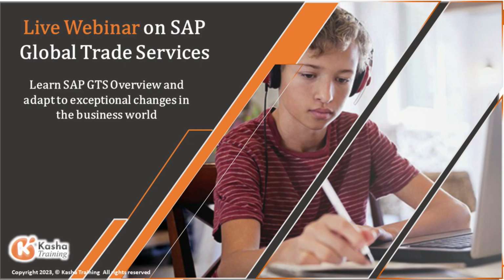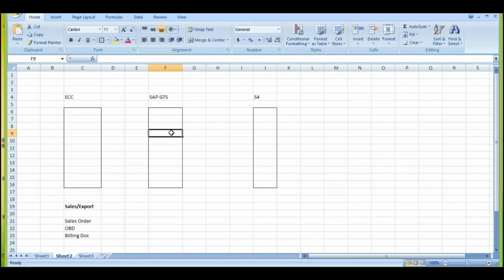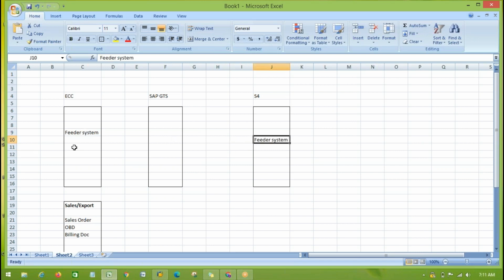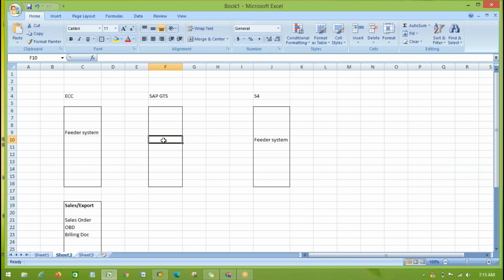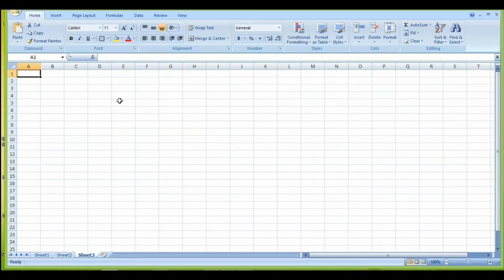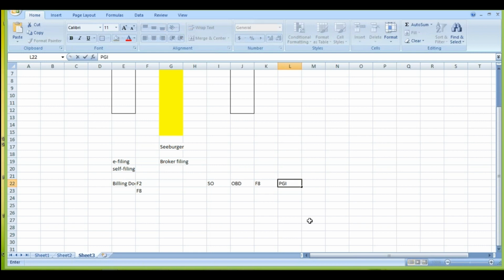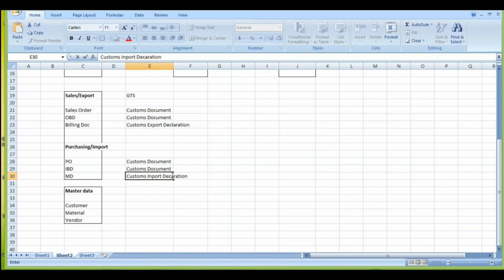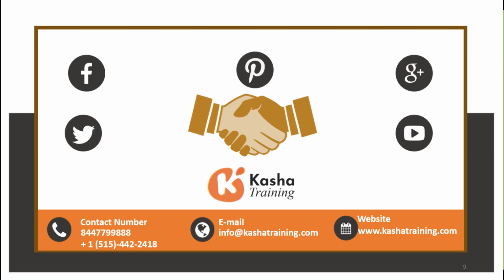SAP GTS Introduction | SAP Global Trade Services Training & Certification | GTS Overview - Kasha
Learn SAP GTS Introduction | SAP Global Trade Services Training & Certification | GTS Overview!!

🔥🔥 In this video, you will learn about SAP GTS (Global trade Service) Training as a part of SAP GTS Training.

📌 sap gts training videos
📌 sap gts overview
📌 sap gts training
📌 sap gts